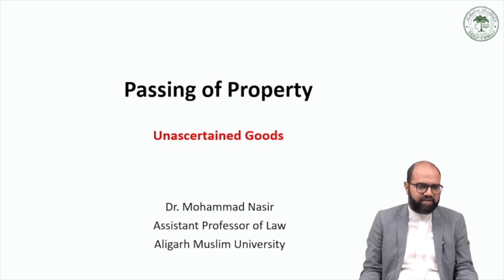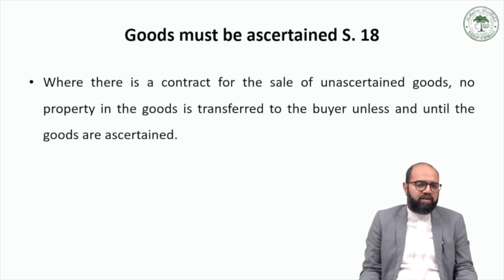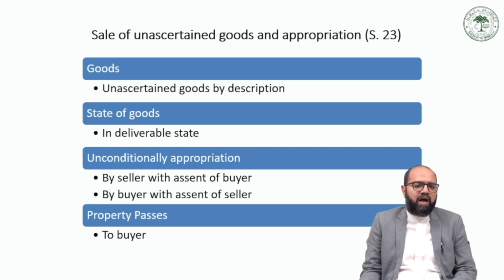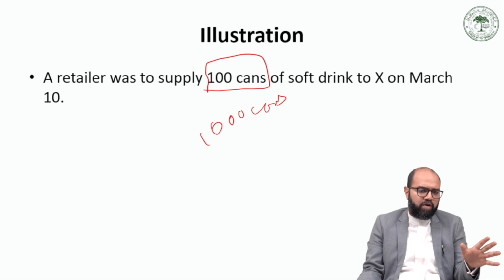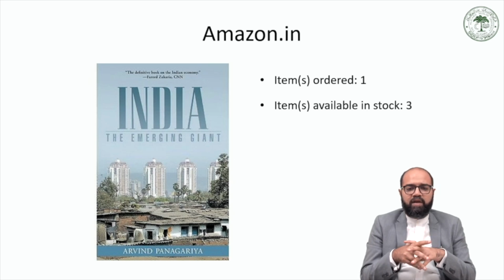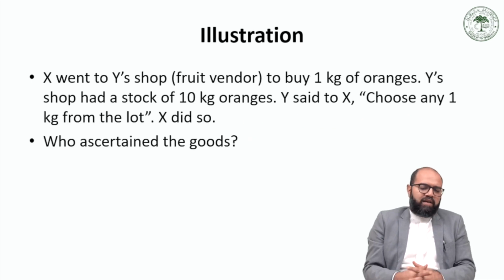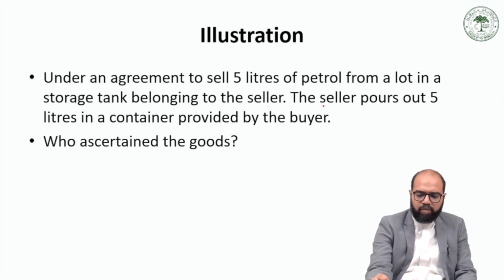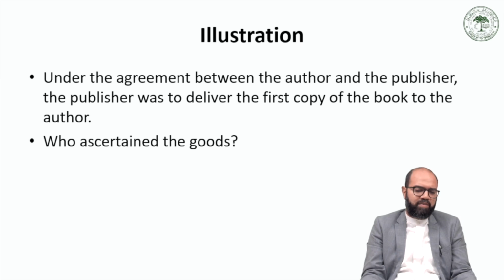Lecture 18 - Passing of Property: Unascertained Goods